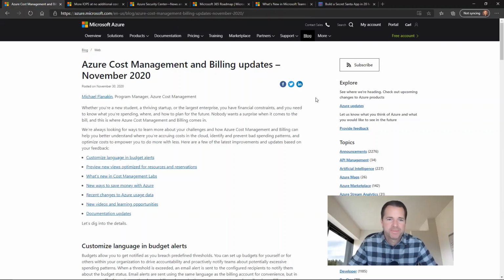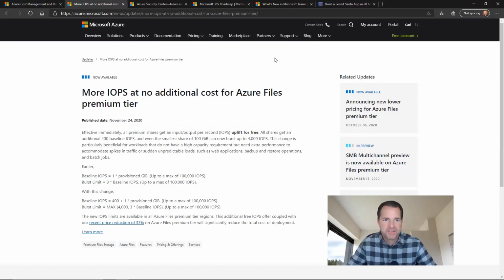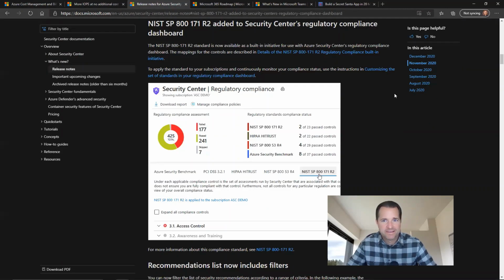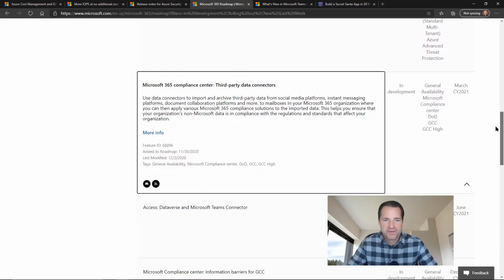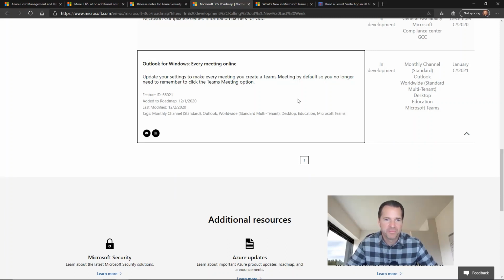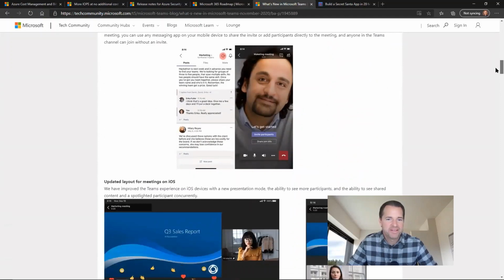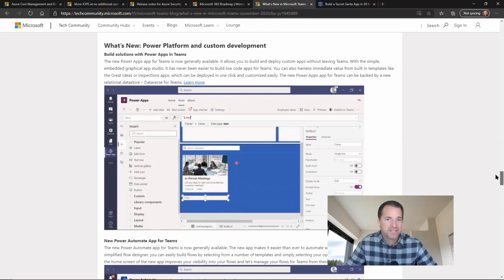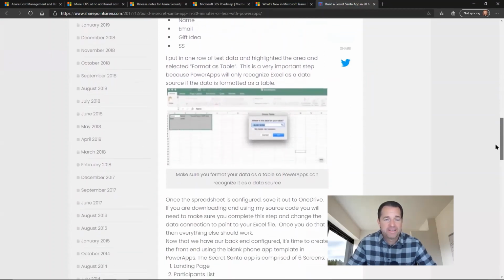Microsoft News Update - 12/2/20 - Microsoft Azure News Microsoft Office 365 News Microsoft 365 News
Microsoft News Update for 12/2/20 - Azure and Office 365 Roadmap Update, Teams Update

Highlights include:

0:21 Azure Cost Management

1:45 More IOPS at no additional cost

2:27 NIST SP 800 171 R2 added to Security Center

3:28 Microsoft 365 compliance center: Third-party data connectors

4:40 Outlook for Windows: Every meeting online

5:22 What’s New in Microsoft Teams

7:10 Build a Secret Santa App in Teams/PowerApps